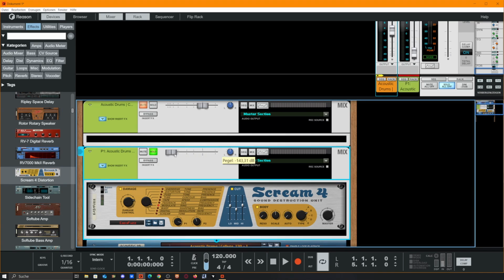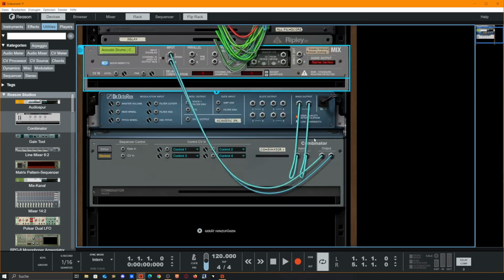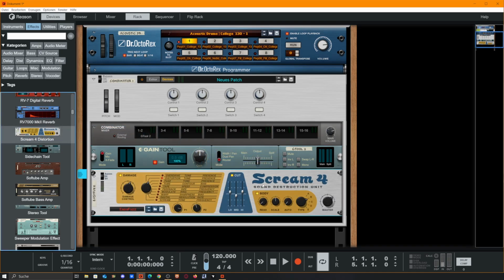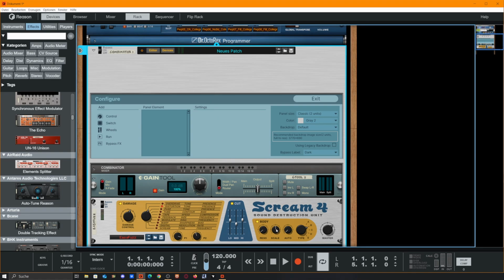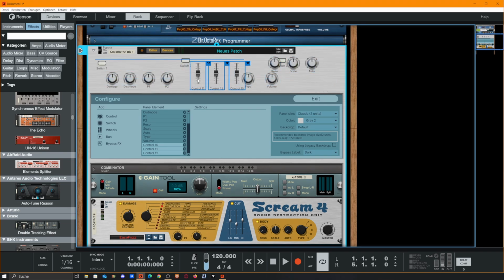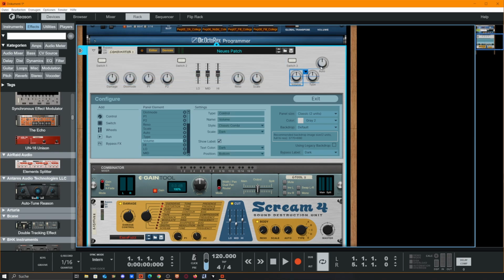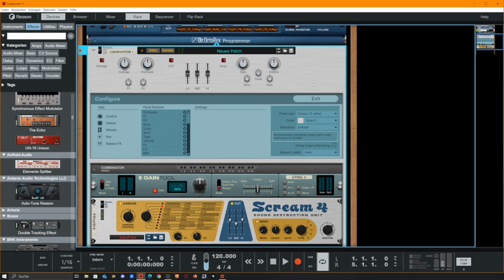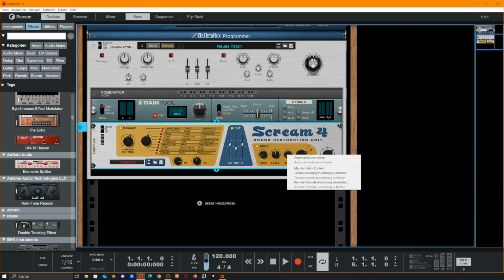how to handle Effects without a dry wet knob (eng)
here i show how you can use Gaintool to use it on effects that dont have a DryWet knob.